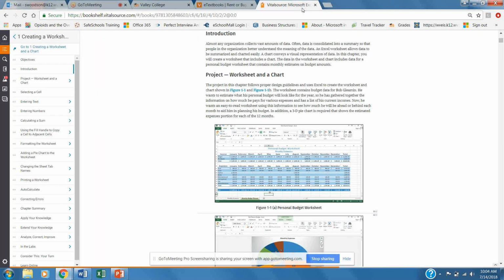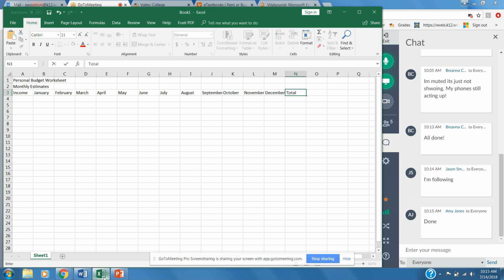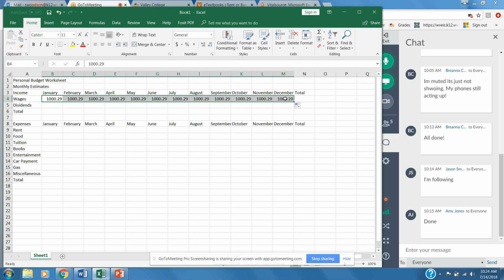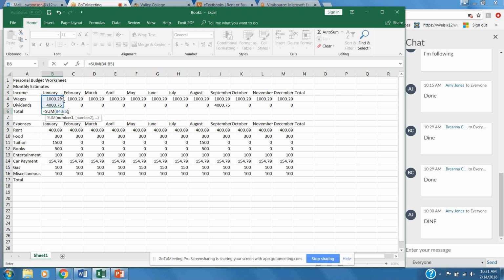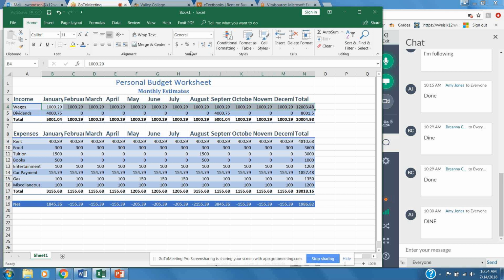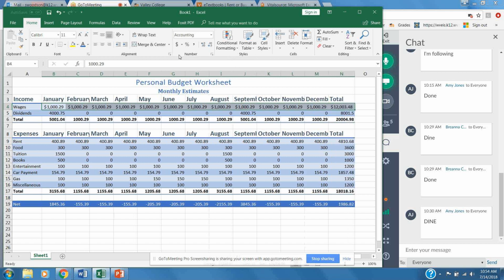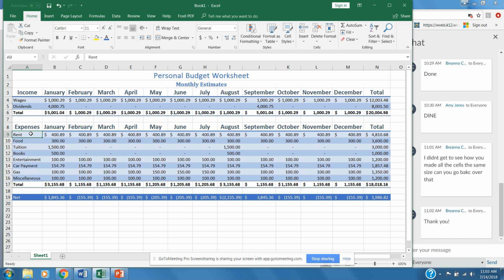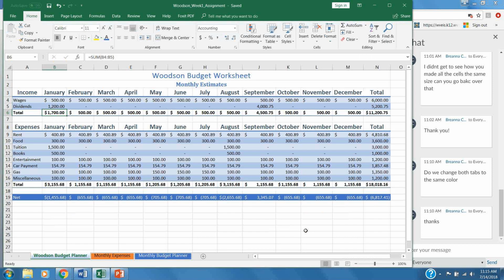Week 1 CPS143 Tutoring Session with Ms Woodson